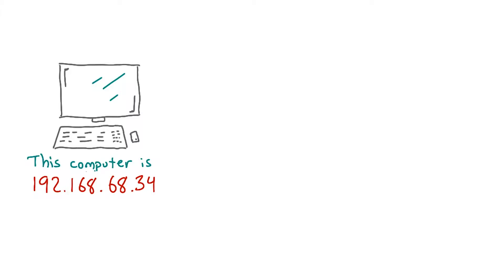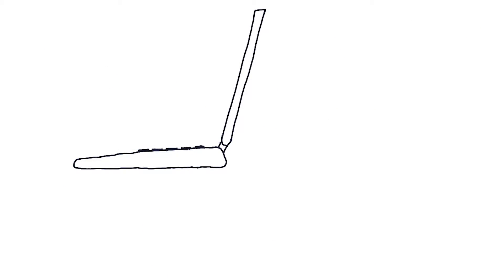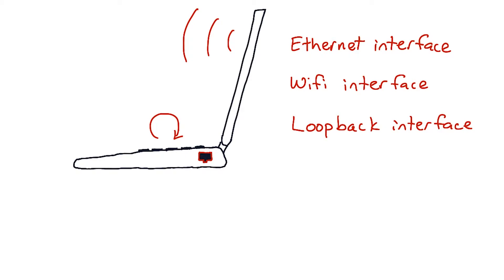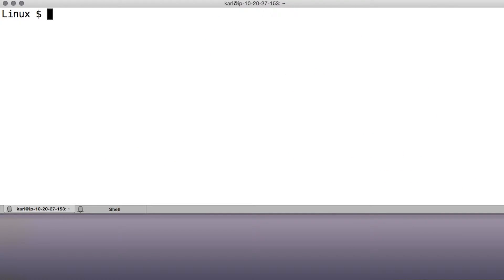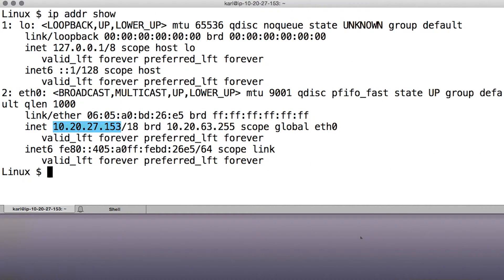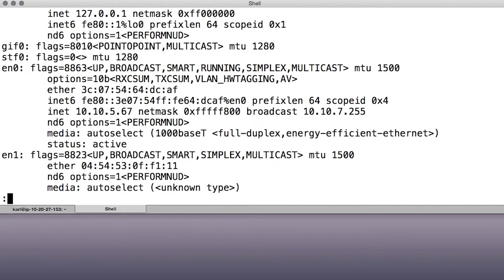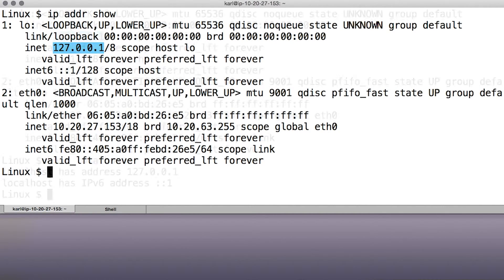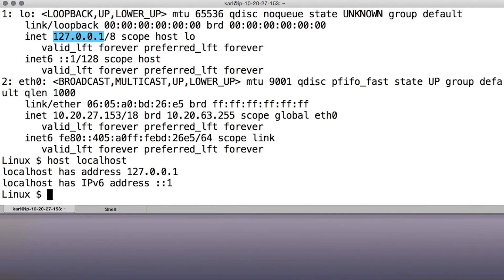The Host is a Lie